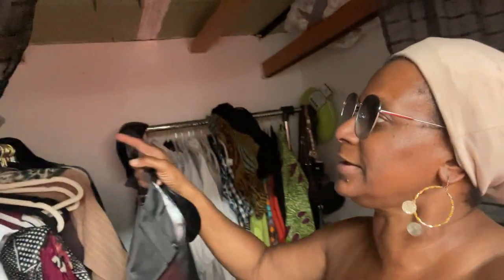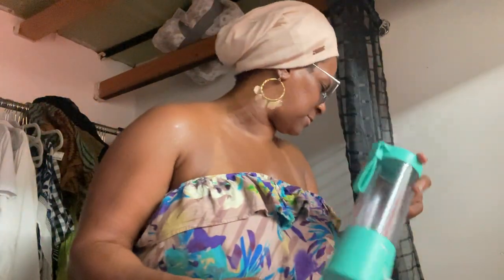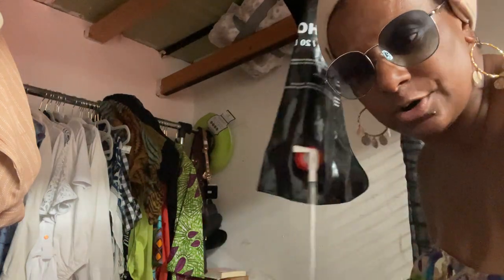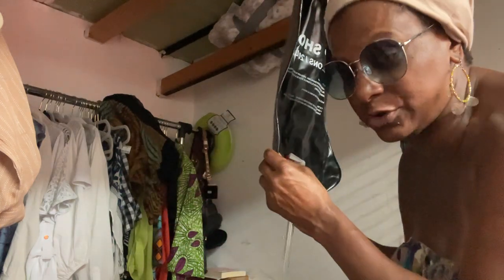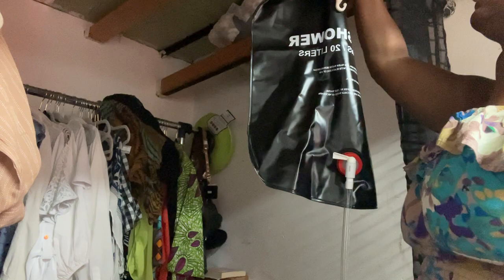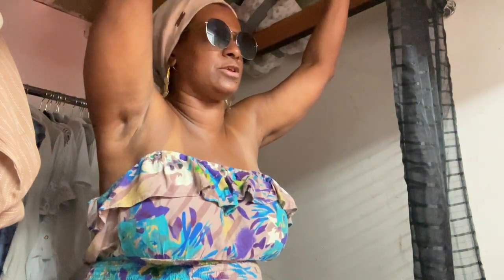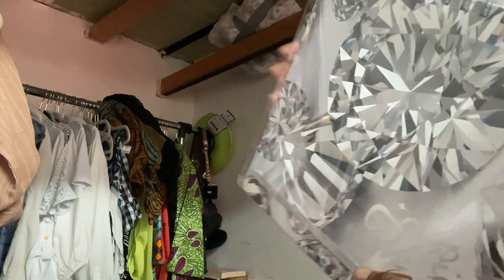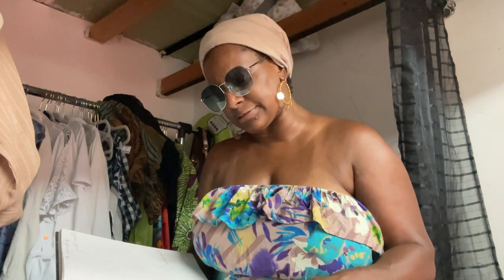Watch me clean my storage unit|How To Use a Portable Shower |Solo Female|Living in My SUV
Join me as I clean out my storage and organize